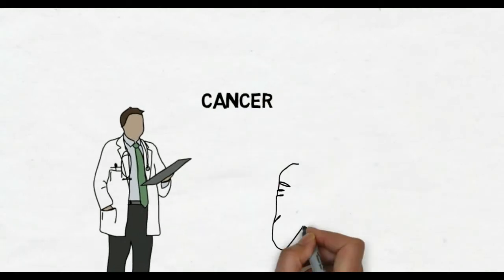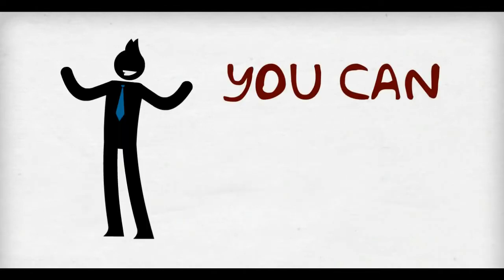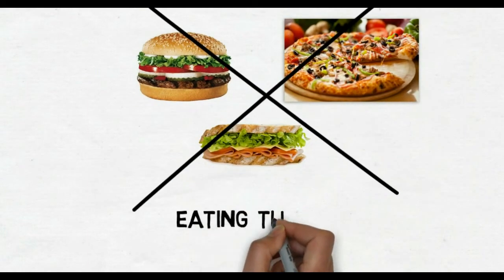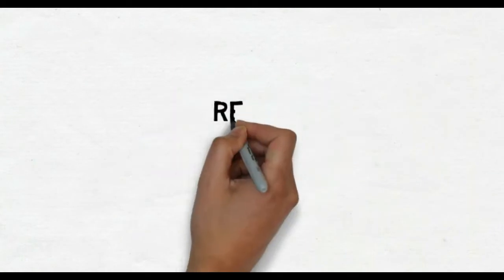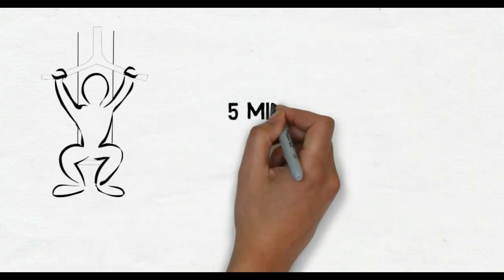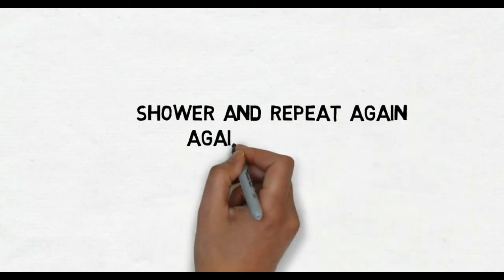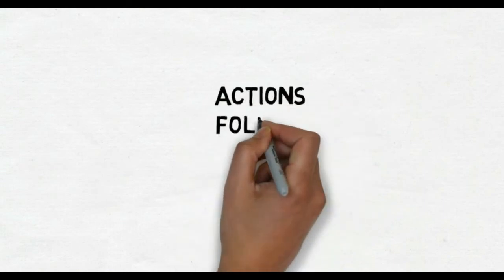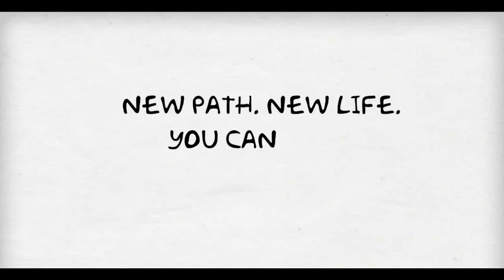5 Minute Workout - Jerrod Sessler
Get your copy of the 5-Minute Workout Flip Guide Book by Jerrod Sessler today

Transform your body 5 minutes at a time. Cancer survivor turned health & fitness guru, Jerrod Sessler, enjoys the fit and healthy body he has earned by making some simple but profound changes. He says that making very small changes and giving ourselves time to see the fruit of those changes is the key to having long term success with our healthy and getting the sexy bodies we all want.

The changes he teaches in this and other books lead him to losing 70 pounds and getting the body he always wanted. He eat healthy and even started an organic produce delivery service called Freggies. Other works by Jerrod Sessler include his story of overcoming terminal cancer, "Five Percent Chance" and his account of the state of our bondage to our food in "Food Chains." Get your copies on Amazon or other major retailers.